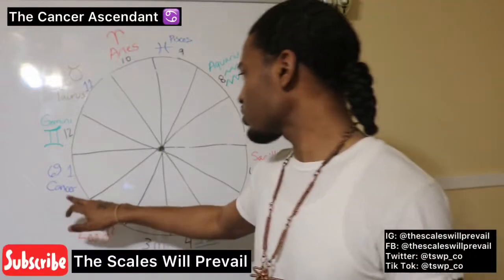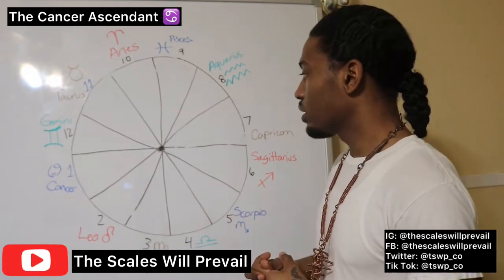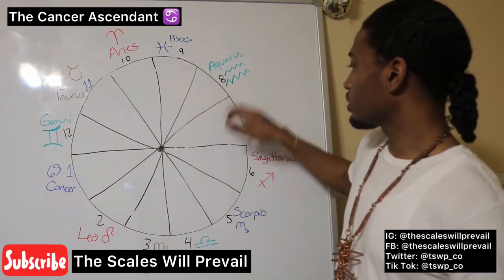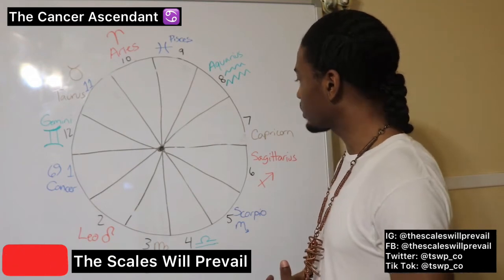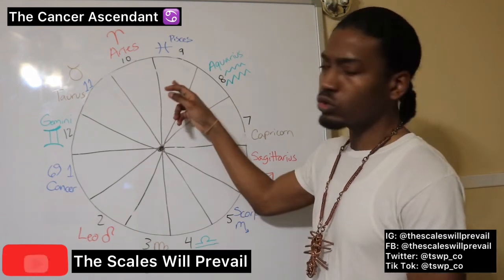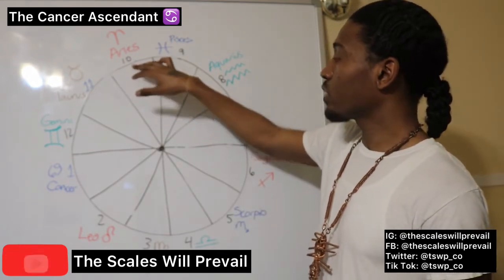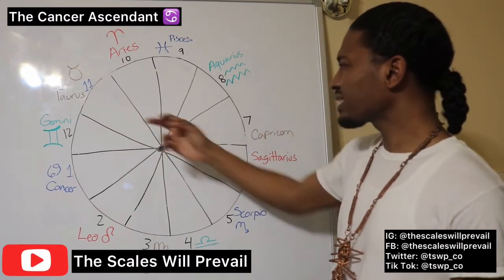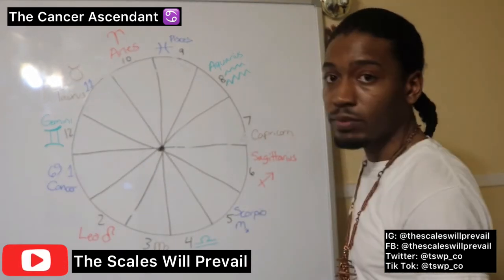♋️ The Cancer Ascendant & Balancing Out Your Polarites In Each House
The Cancer ascendant & balancing out your polar signs in each house.

TIMESTAMPS:
00:00 - Intro
01:43 - 1st House (Cancer) vs 7th house (Capricorn) Axis
03:57 - 2nd House (Leo) vs 8th House (Aquarius) Axis
06:20 - 3rd House (Virgo) vs 9th House (Pisces) Axis
09:15 - 4th House (Libra) vs 10 House (Aries) Axis
10:54 - 5th House (Scorpio) vs 11th House (Taurus) Axis
13:54 - 6th House (Sagittarius) vs 12th House (Gemini) Axis